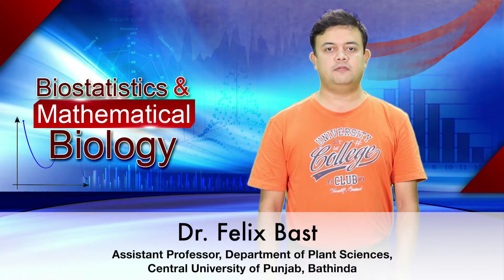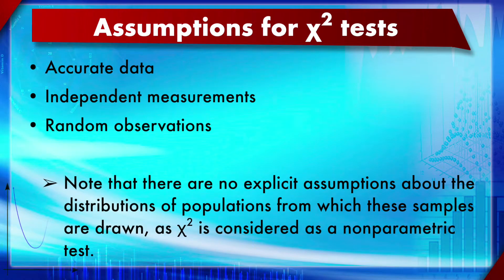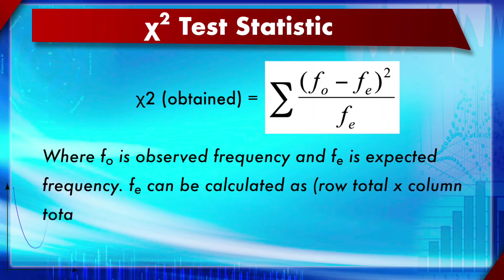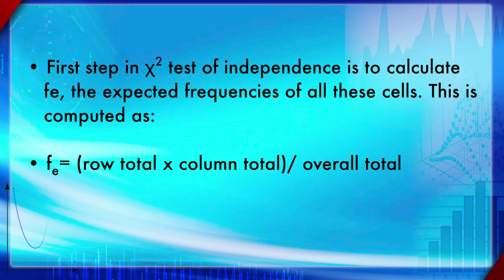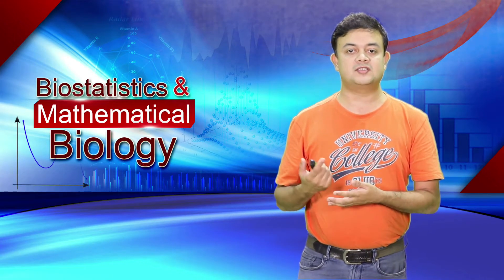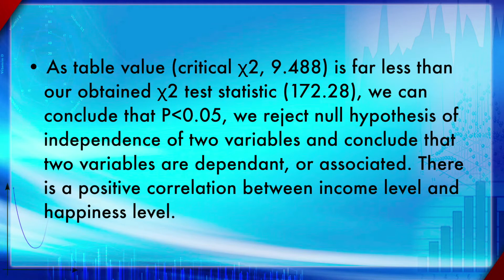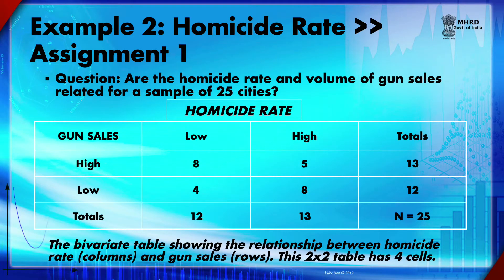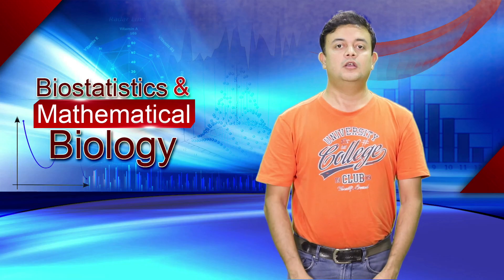M19S1 χ2 –Distribution and χ2 test of Independence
Section 1 χ2 –Distribution and χ2 test of Independence